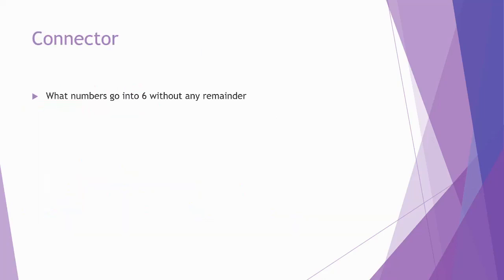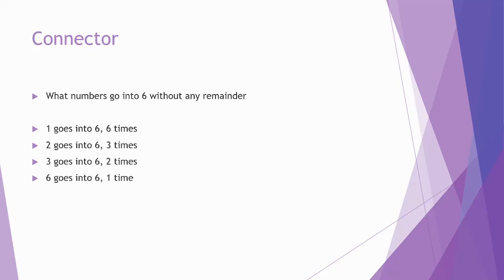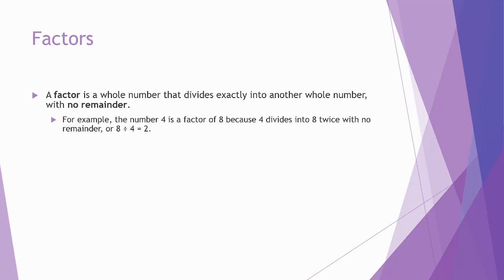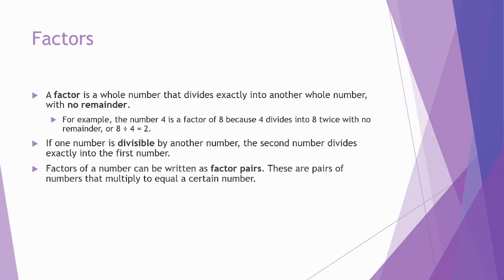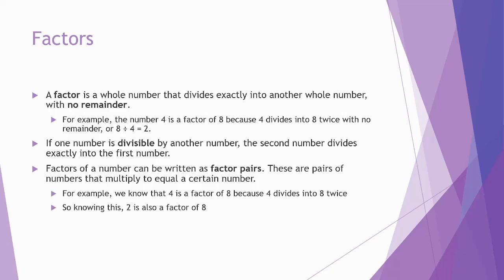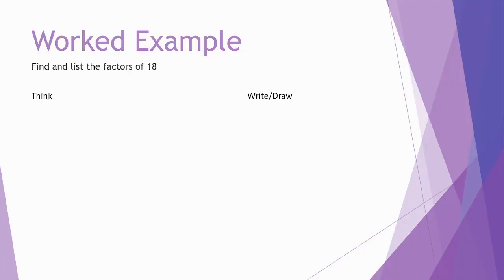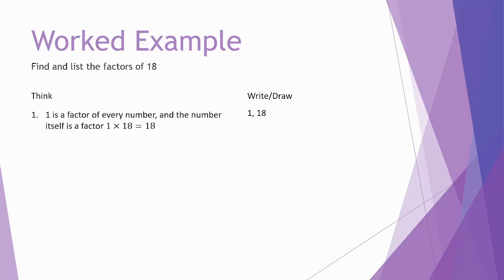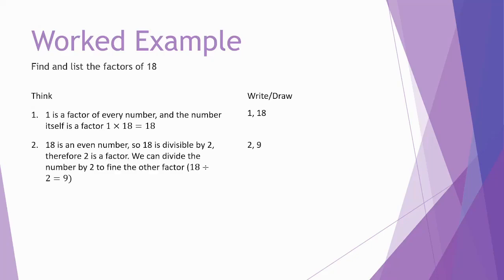Number - Factors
This lesson is on Number and the skill of "Finding Factors".

We will look at what a factor is and how to find the factors of a number.